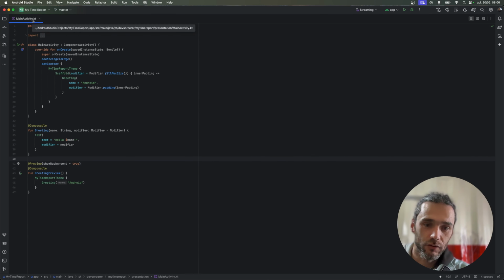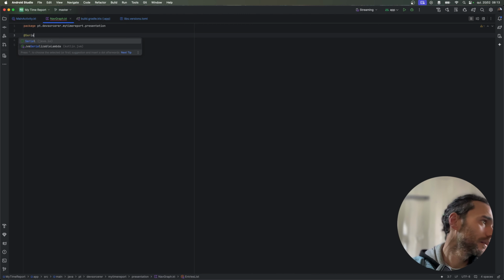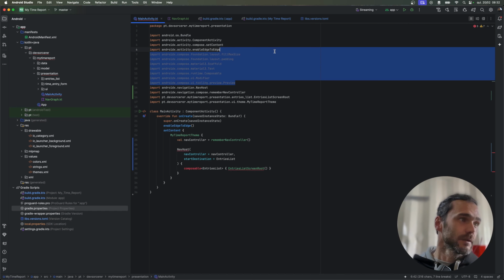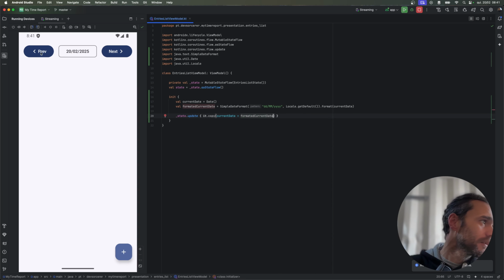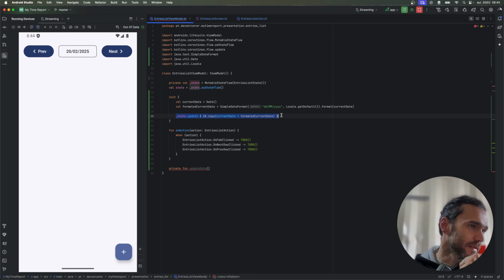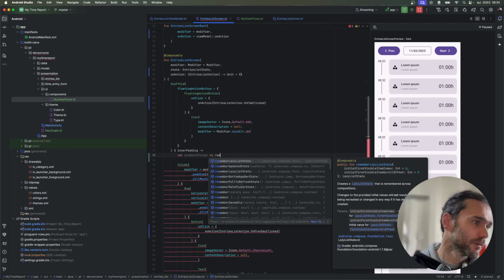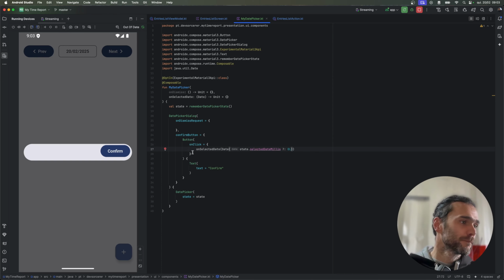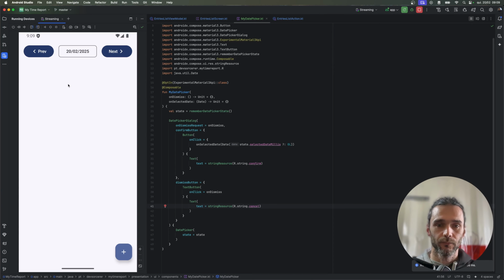My Time Report App - Part 3 - Jetpack Compose